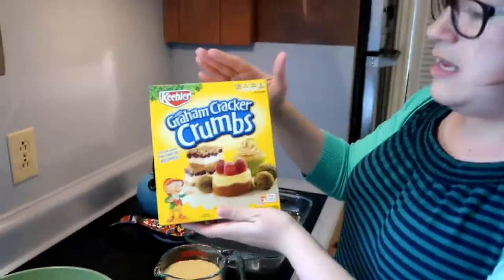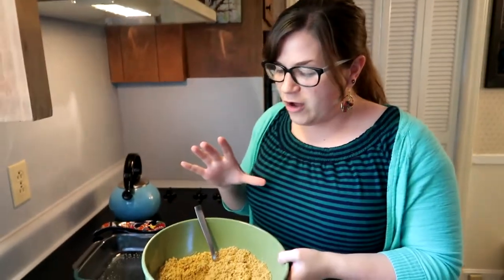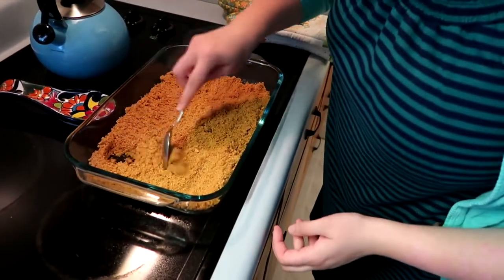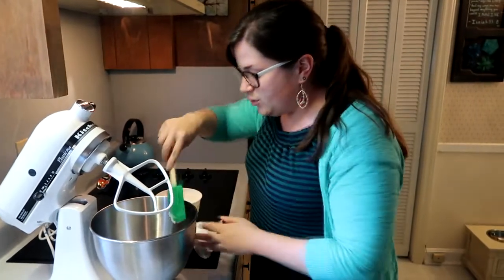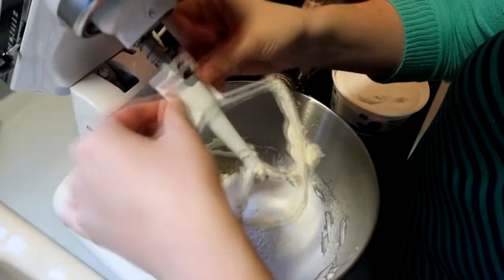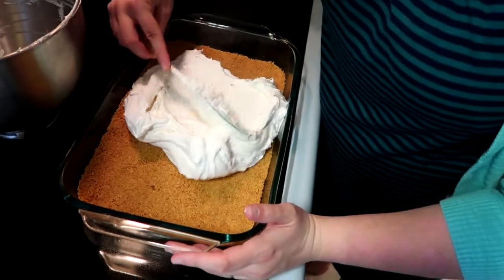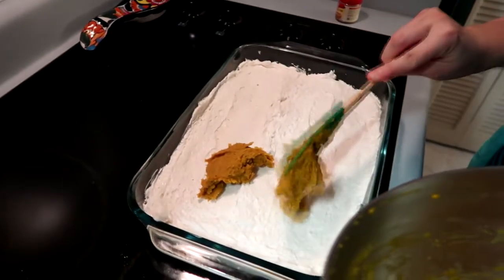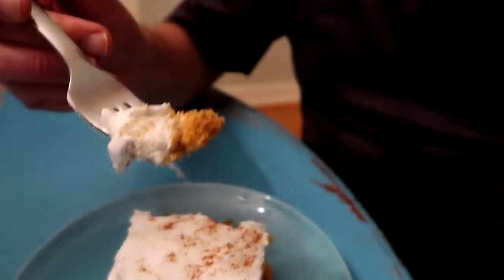Pumpkin Striped Delight | An EASY and DELICIOUS Pumpkin-Flavored Dessert!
Cooking with Glenn and Kati Episode 67! Join us as Kati makes a variation of Granny's Striped Delight, a Pumpkin Striped Delight . This is perfect for a fall dessert and for those who normally do not care for pumpkin pie.  It is simple to make and delicious! Granny's Striped Delight is linked at the end of this video.